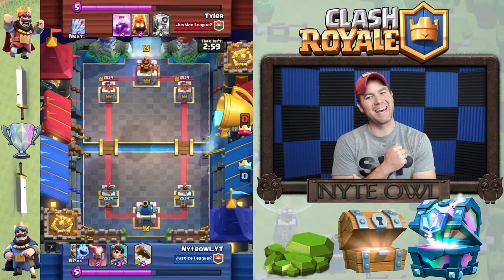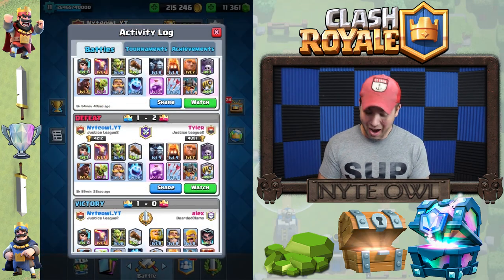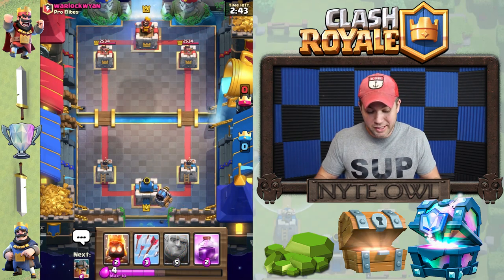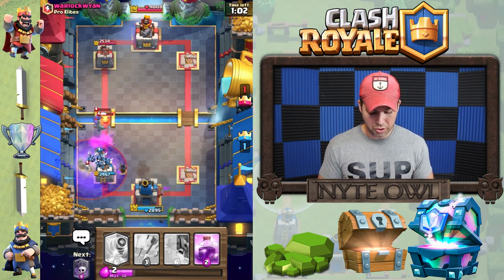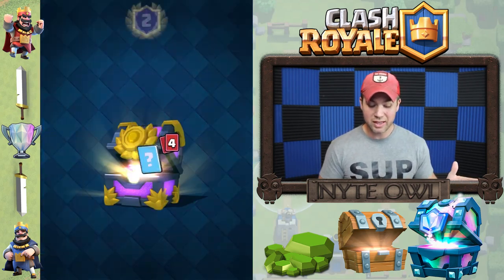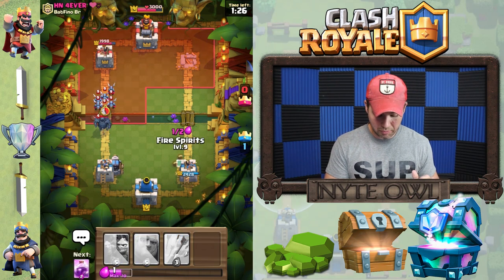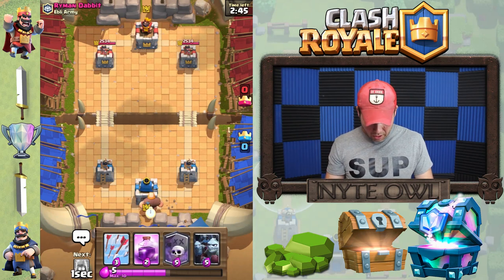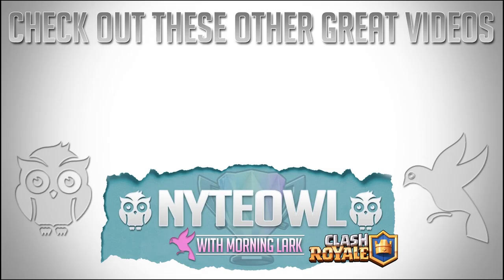CRAZY SPARKY GLITCH - 2 Shots per second??? | Clash Royale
Check out this insane sparky glitch, I do not know what the beans happened here, but it seems a little unfair if you ask me!